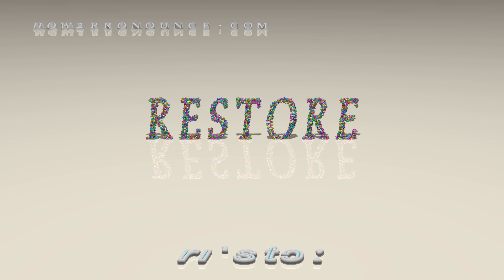restore - pronunciation + Examples in sentences and phrases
This is the pronunciation of restore in British English + a few examples of its pronunciation in phrases and sentences.